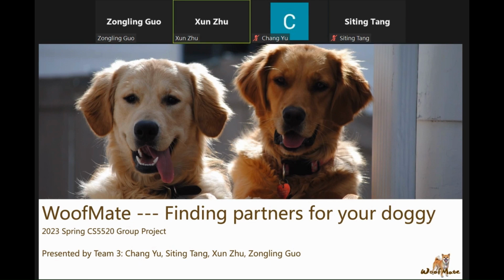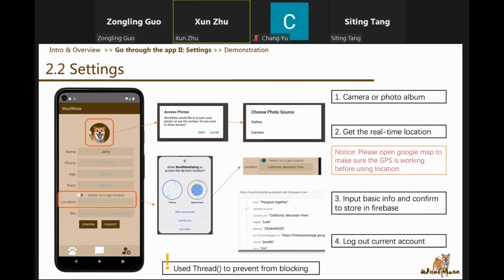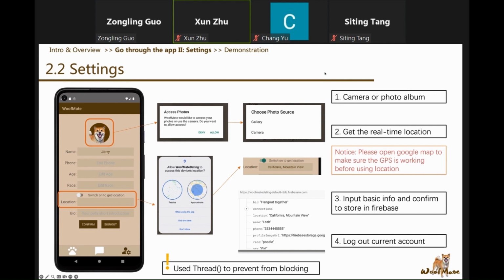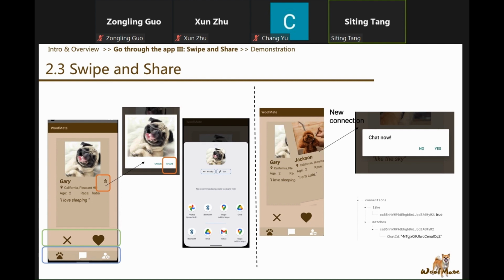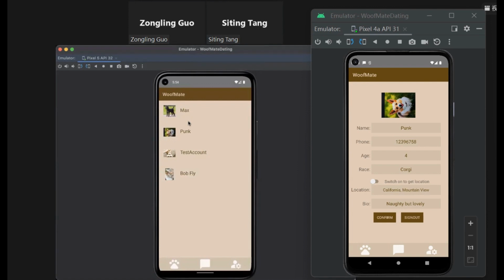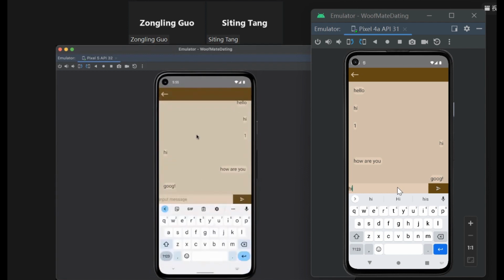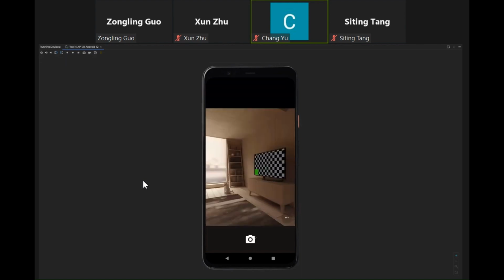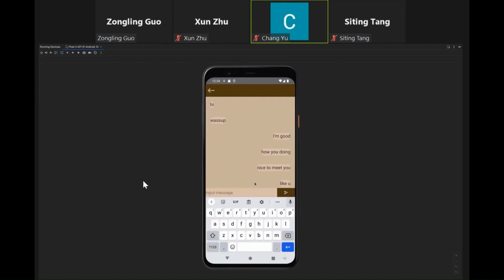WoofMate Video Demo